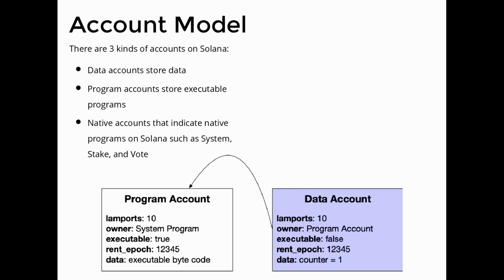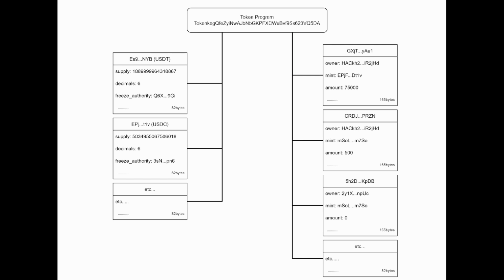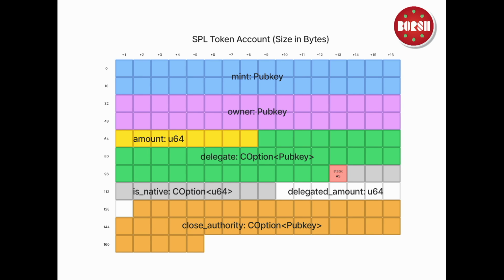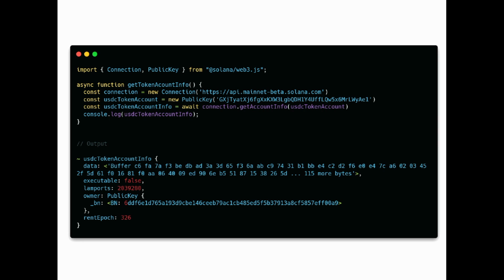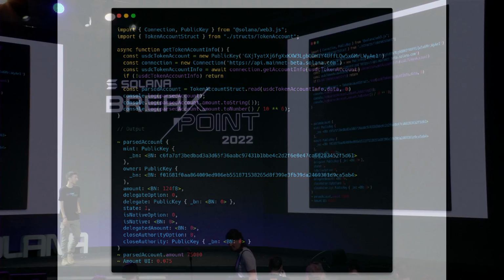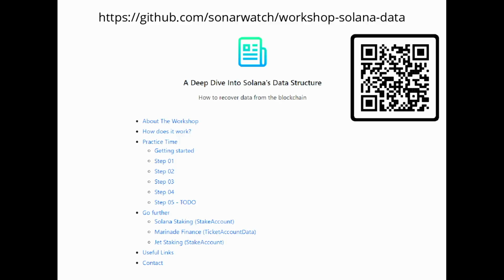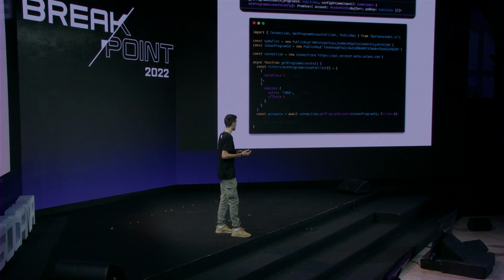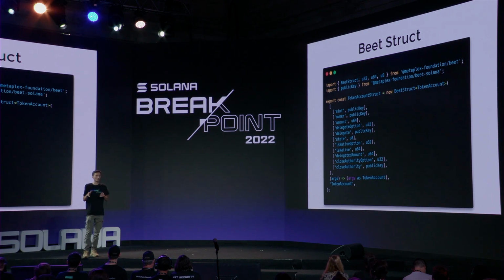Breakpoint 2022: A Deep Dive Into Solana's Data Structure